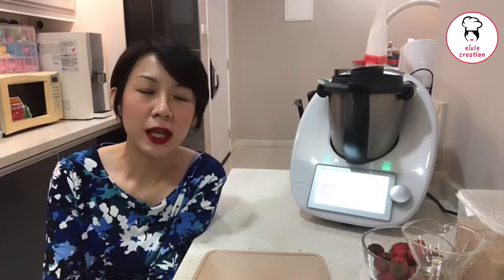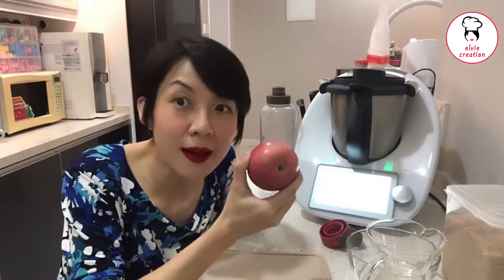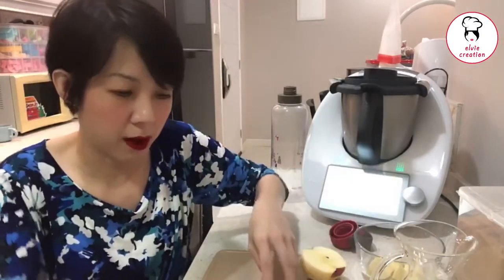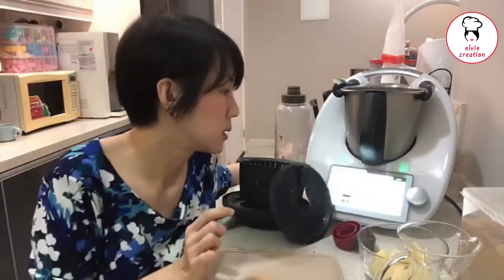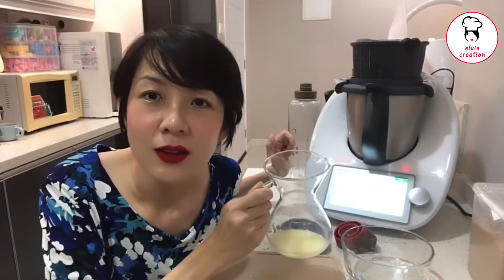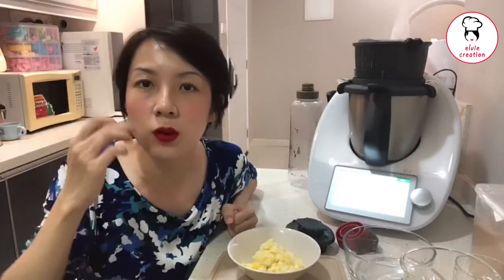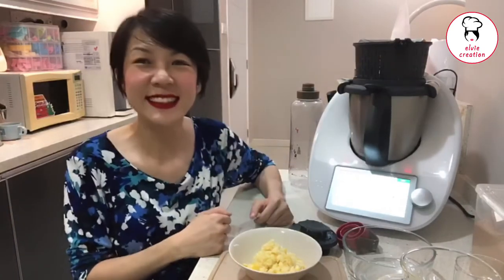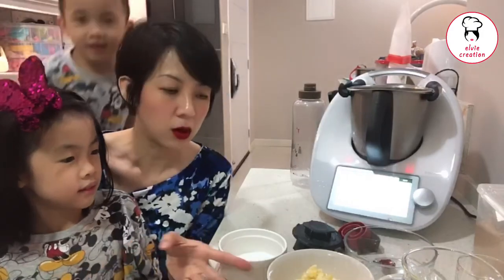Strawberries Jam| thermomix tm6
Making Strawberries Jam using thermomix tm6